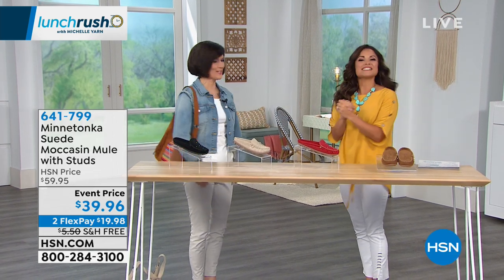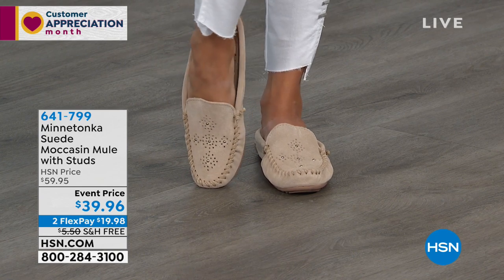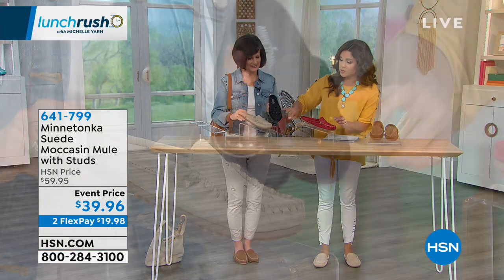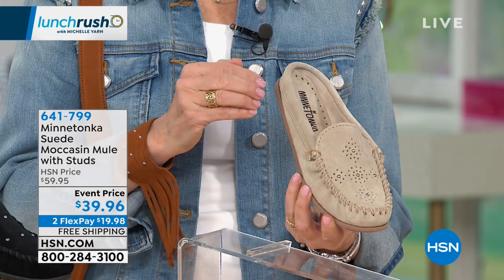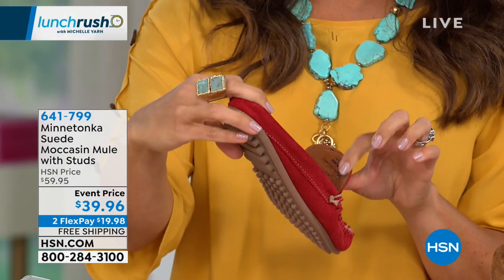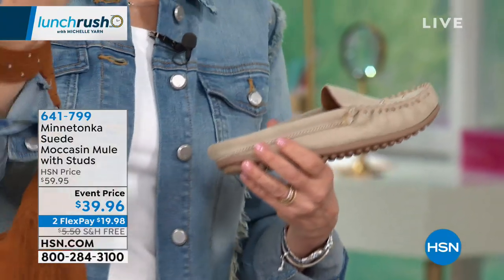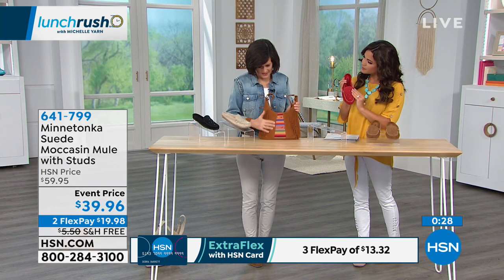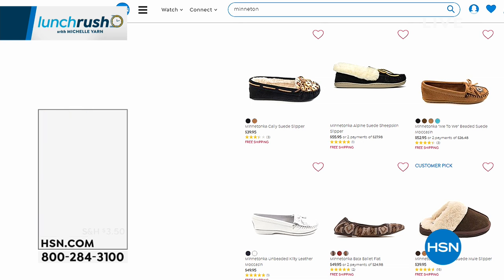Minnetonka Suede Moccasin Mule with Studs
Studs and a  lasercut design bring an artisan edge to this colorful mule. The footliberating moc feels cool and comfortable on, stylishly placing a dominating shoe trend at your feet. Pair these soft suede slides with everything from skinny jeans to flirty frocks and up your fashion game, Minnetonka style.